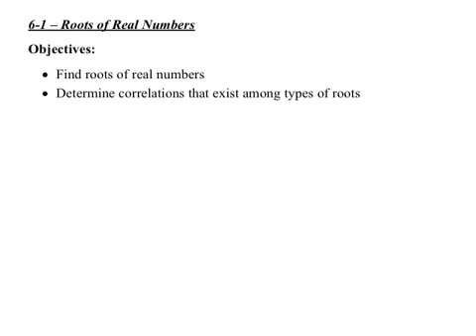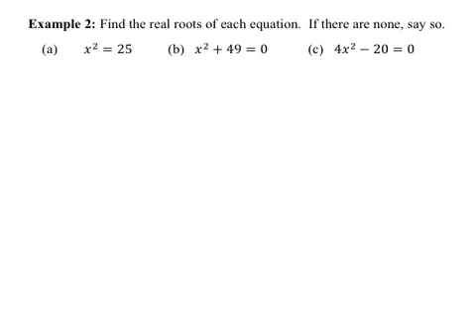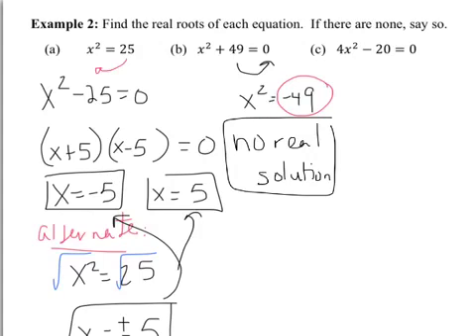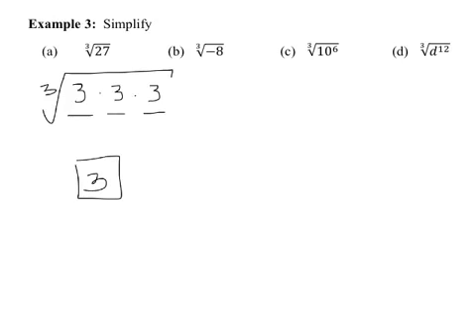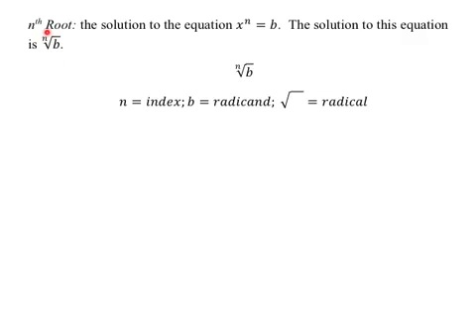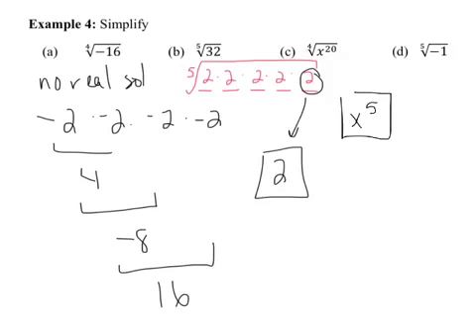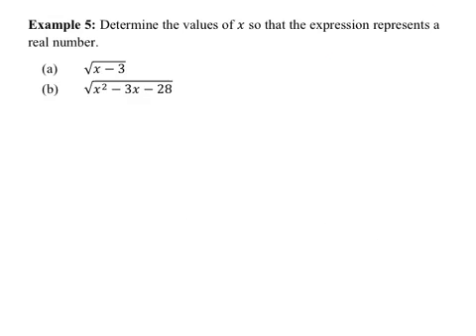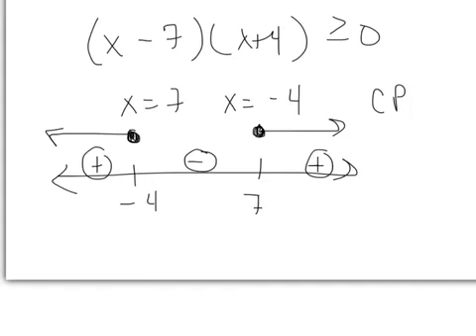6-1 - MH - Roots of Real Numbers